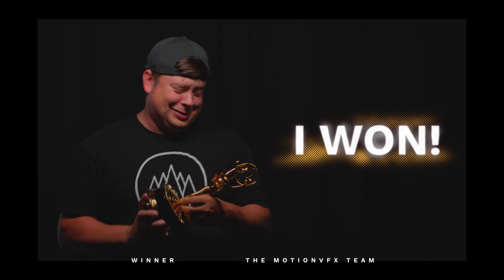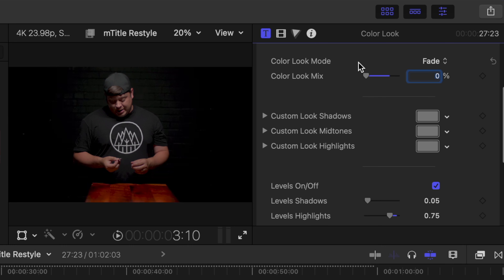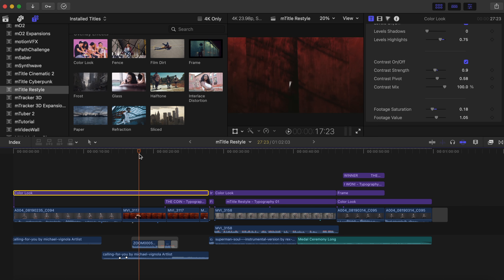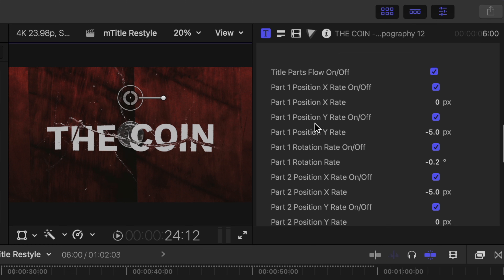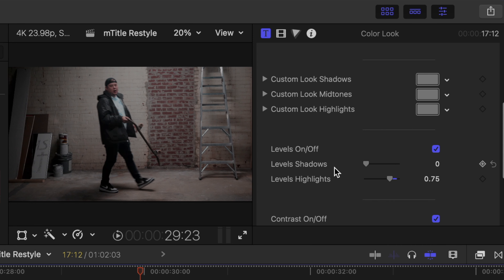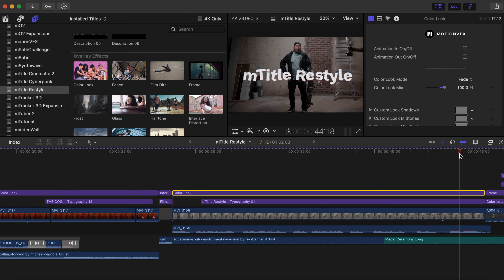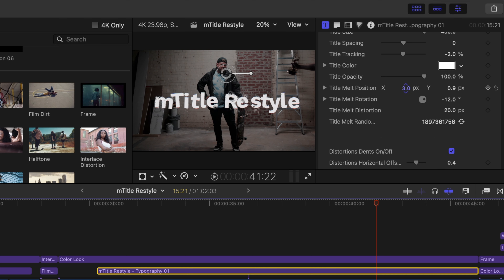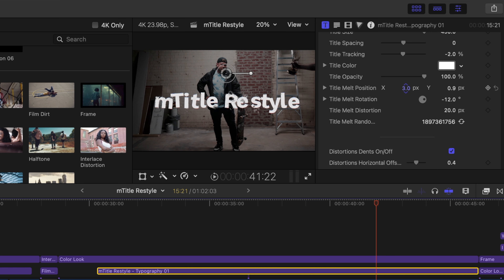mTitle Restyle Tutorial - Boosting your edit’s narrative with powerful typography - MotionVFX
In this detailed tutorial, George Edmondson will show you how to master the typography in your edits to effectively convey your message, grab the viewers’ attention, create suspense and build momentum. Go through different presets and effects and learn to combine them for compelling results and a successful outcome.

00:00 Introduction
01:00 Overview of mTitle Restyle presets
01:25 Adding a preset to project
01:40 Using the Color Look overlay effect
03:19 Animating clips via adjustment layer
04:05 Cracked glass effect with Typography 12
05:52 Using Overlay Effects between clips
07:20 Animated text distortion with Typography 01
08:57 Using Description presets
09:29 Subtle stylization with Typography 07
10:53 Conclusion